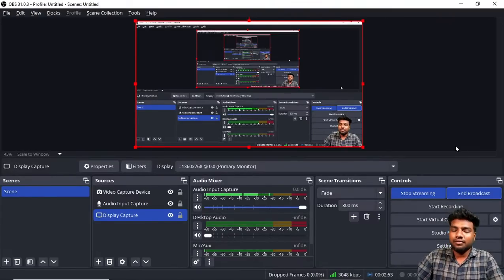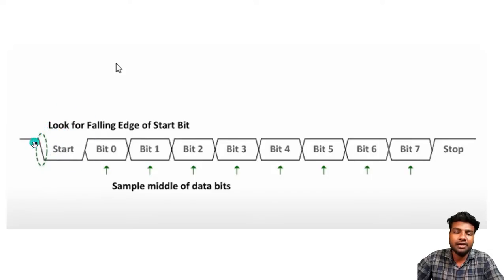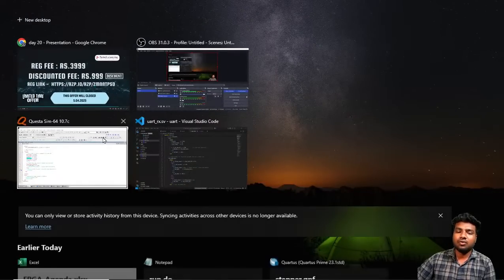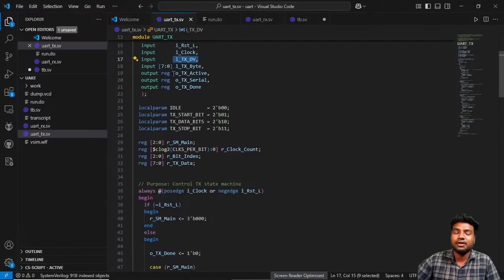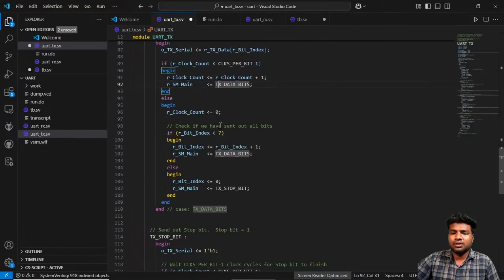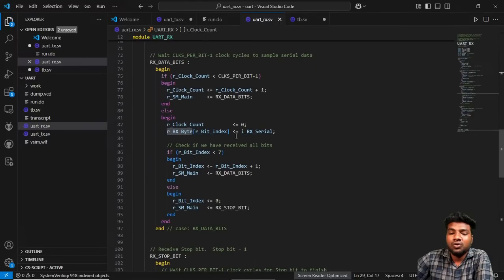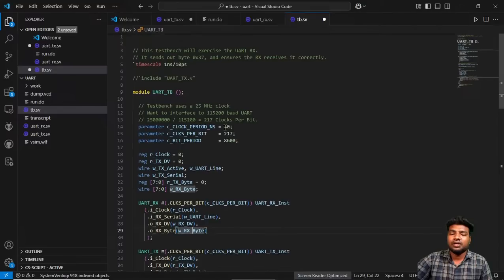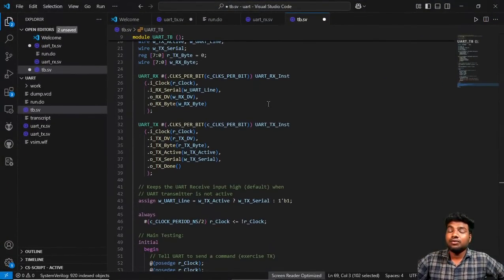Day 20: On chip communication Protocols-AMBA-APB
📅 Day 20 of the Verilog Masterclass is here! In this session, we explore On chip communication Protocols-AMBA-APB🎯

💡 What you'll learn:
✅ Difference between Mealy and Moore FSMs
✅ State diagram design for 011 sequence detection
✅ Writing Verilog code for overlapping vs non-overlapping FSMs
✅ Using a mode signal to switch behaviors
✅ Creating and verifying your FSM with a testbench
✅ Real-world FSM use cases in on-chip protocols like AXI & UART

🎓 BONUS: Info on our 1-month internship program, certificates, and live projects!

👀 Perfect for beginners and advanced learners looking to master digital design.

1. All 30 Days Recording Sessions
2. All 30 days of Presentations
3. 7+ Exclusive Projects Codes (Download)
4. VIP Community Group(For Doubts and Internship Updates)
5. IETE - Internship Confirmation Letter
6. 90 Days of LMS Course Access
7. ASSIGNMENTS | Tasks
8. Internship Certificates

Notes for Certificate:
1. To get Certificate of this Masterclass you have to attend the session and have to give your attendance form response daily.
2. Maximum 18 days Attendance is Must to get the E-Certificate.
Further Queries:
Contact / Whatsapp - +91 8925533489